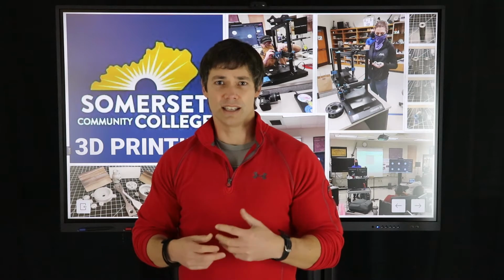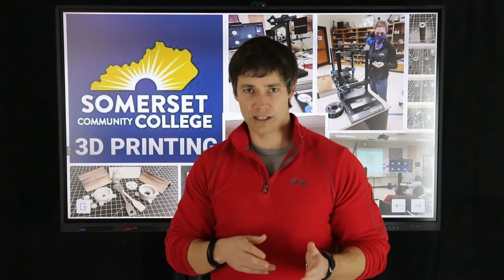Eric Wooldridge - ME205: Introduction to Parametric Modeling